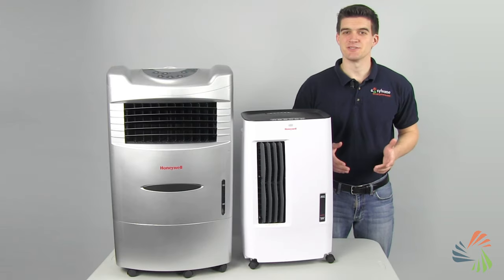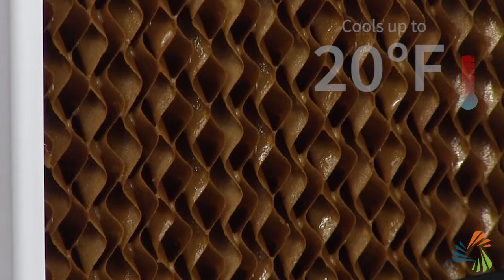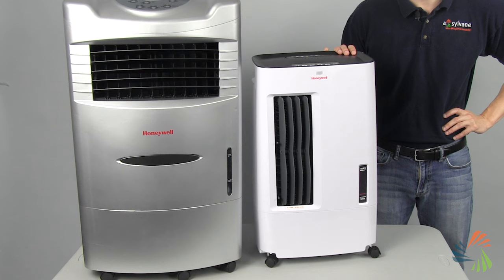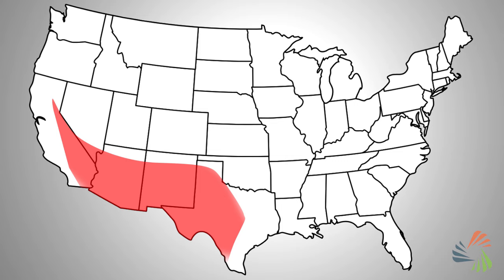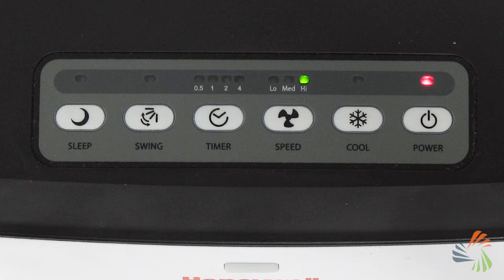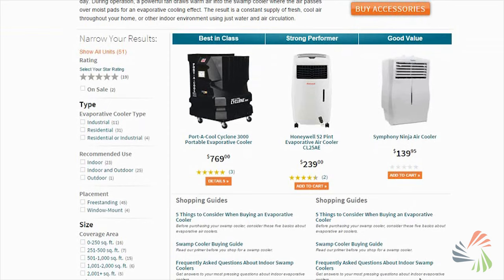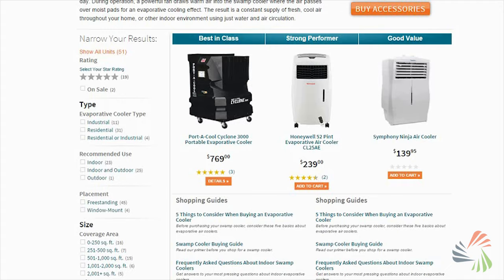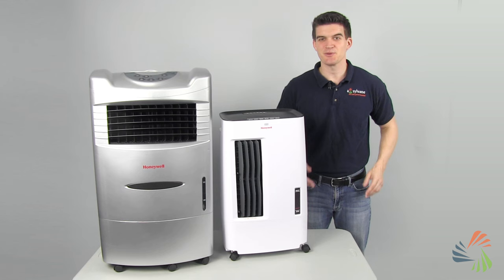How Swamp Coolers Work | Sylvane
Evaporative coolers (aka swamp coolers) are alternatives to traditional portable air conditioners. They consume less energy than traditional ACs, since they use the natural power of evaporation to cool your space. This video explains how swamp coolers work, and explains environmental conditions when evaporative coolers would be the best cooling solutions.